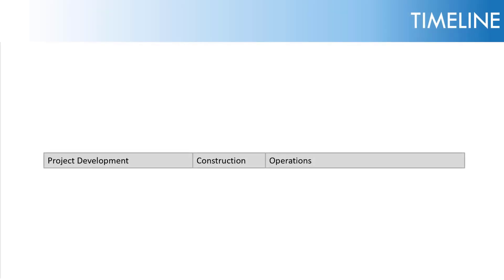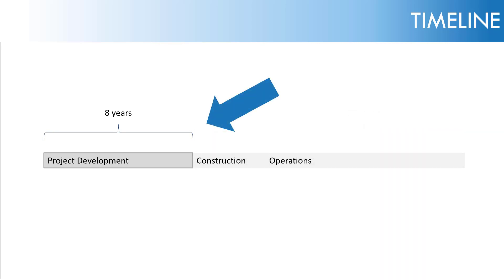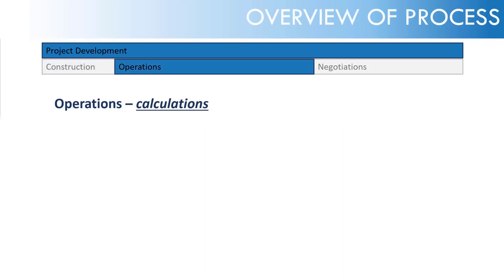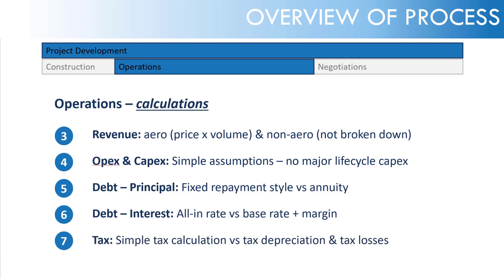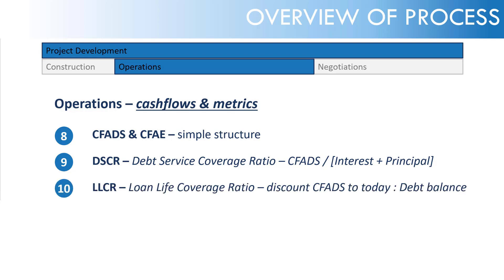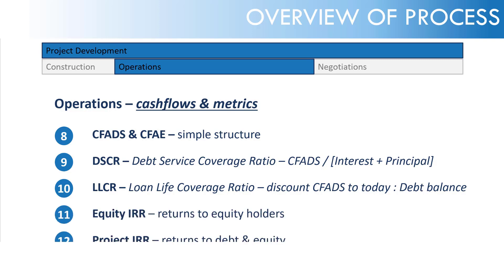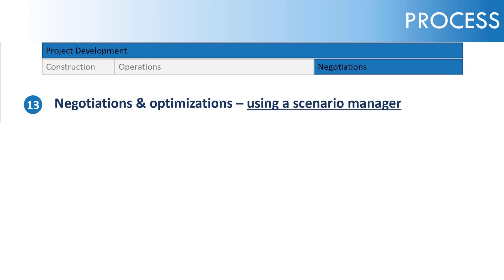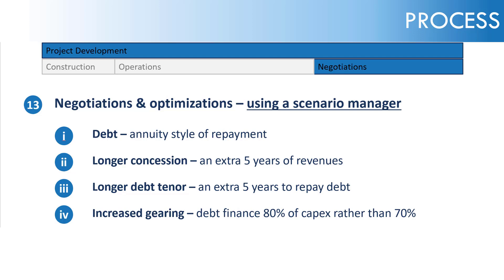Project Finance Mini Course - Part 4 of 7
This 7 part mini course is a prelude to our comprehensive Project Finance Modeling Course which can be found

Lesson Description
In this lesson, you'll learn about the typical project finance timeline and process. You'll learn about the different characteristics of the project development, construction and operation phases of an infrastructure project.